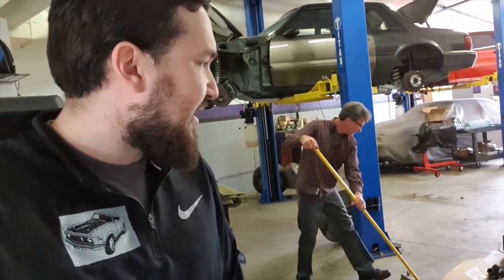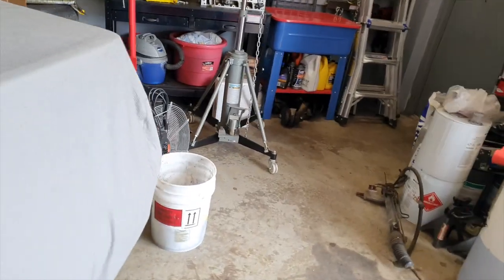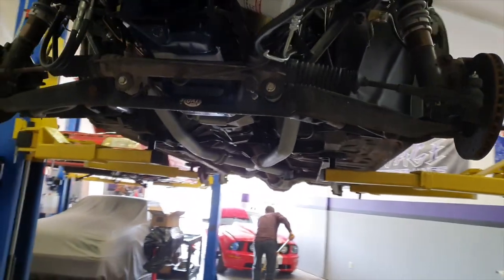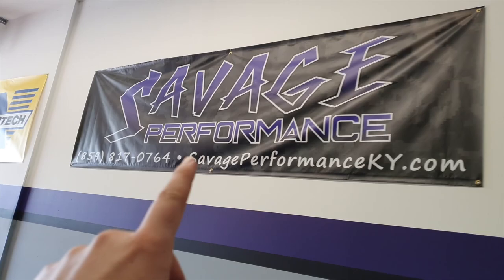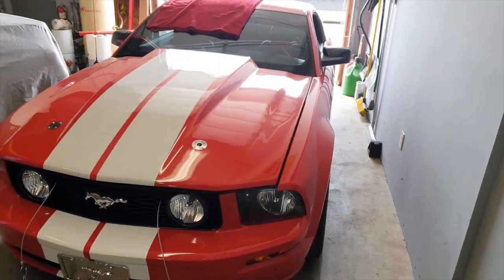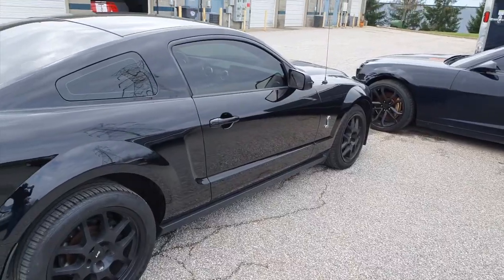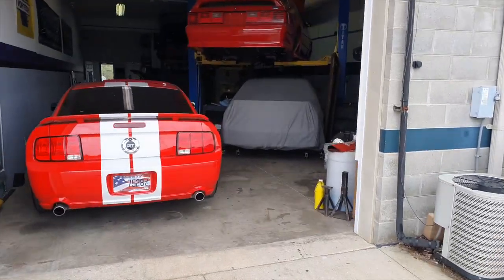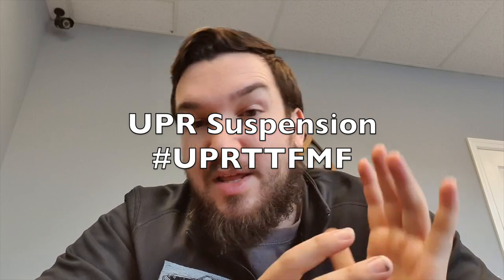How did I make 470HP with a 331 Stroker? 1,000 Subscriber Special! 331 Build Sheet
The time has come to finally release my 331 build sheet.  Many people have asked what the build sheet was on my Mustang in my most popular video, linked here:
I've promised at 1,000 subscribers that I would release it with detailed information, and that's what this video does.  Thank you all so much for the support!  Wait til you see the power we make on our 363 build...that's going to be a whole different animal.

REMEMBER:  You can order any of these parts and others from` Savage Performance!  We are currently a dealer for TrickFlow Specialties, Vortech/Paxton Superchargers, SPEC Clutches, and Fore Innovations.